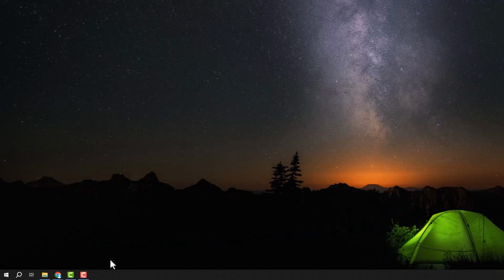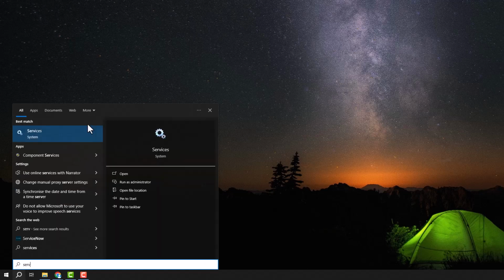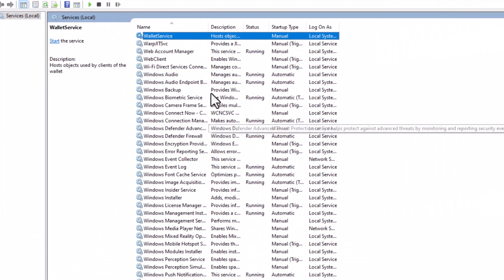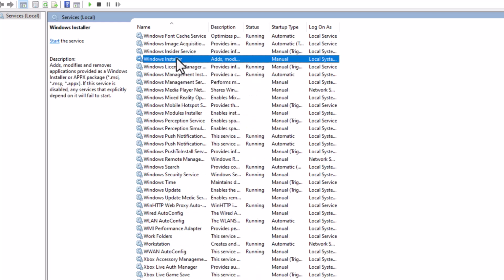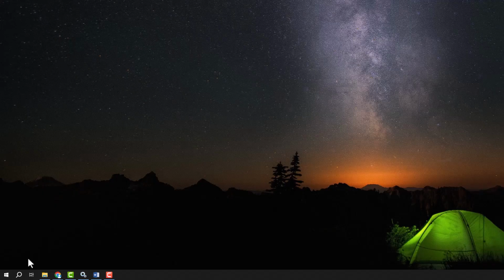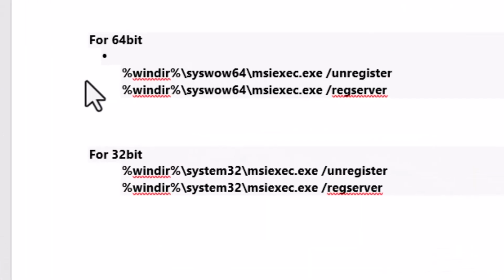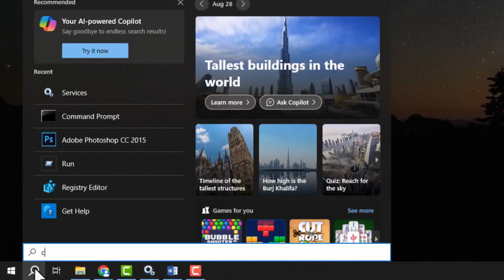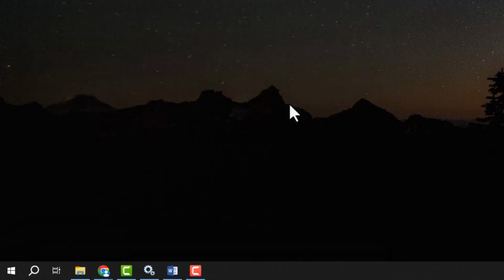Fixed✔️ Windows Installer Error 🔧 Windows Installer Not Working Properly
Learn how to fix Windows Installer Error Windows Installer Not Working Properly i in Windows 10 and 11. Follow these simple steps to resolve common installation problems.

⌘  For 64bit
%windir%\syswow64\msiexec.exe /unregister
%windir%\syswow64\msiexec.exe /regserver

⌘  For 32bit
%windir%\system32\msiexec.exe /unregister
%windir%\system32\msiexec.exe /regserver

⏱️ Timestamps ⏱️
00:00 Intro
00:16 Step 1
00:42 Step 2